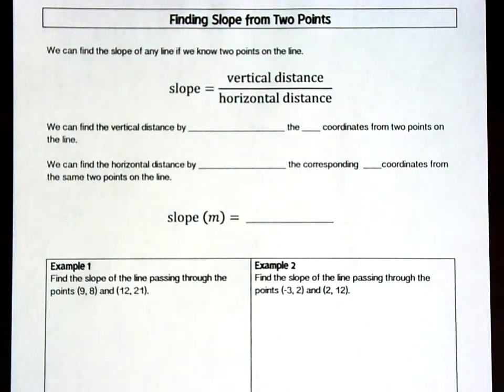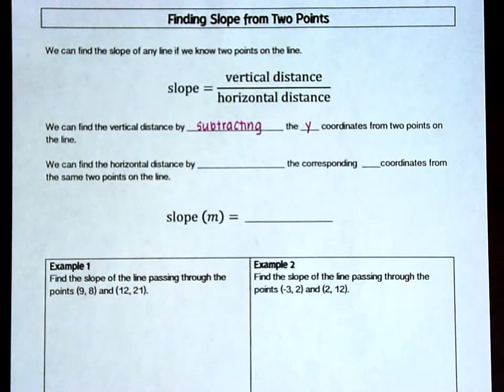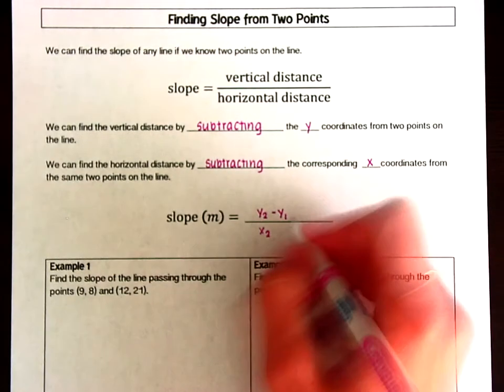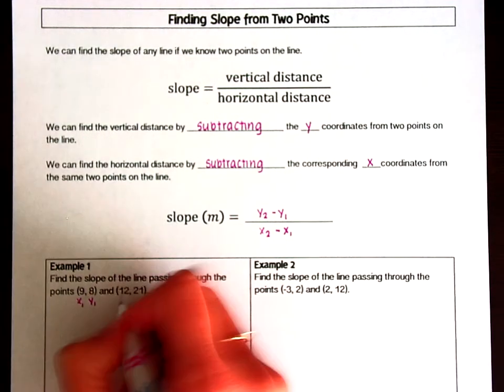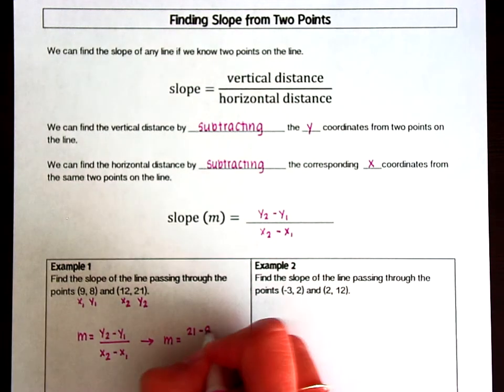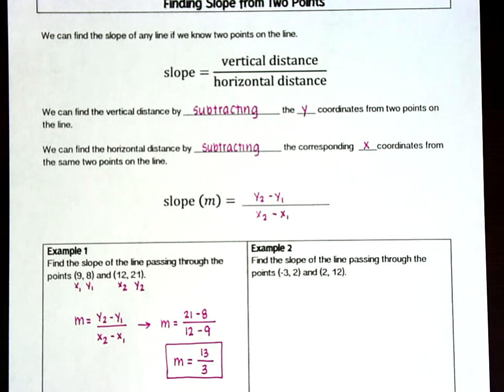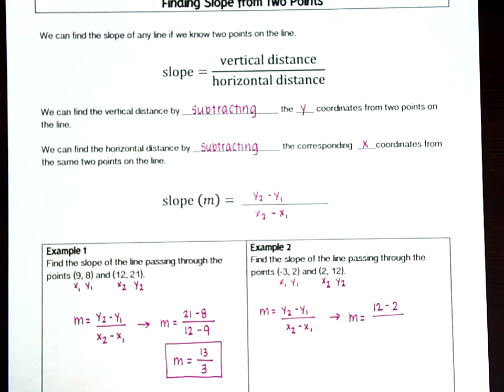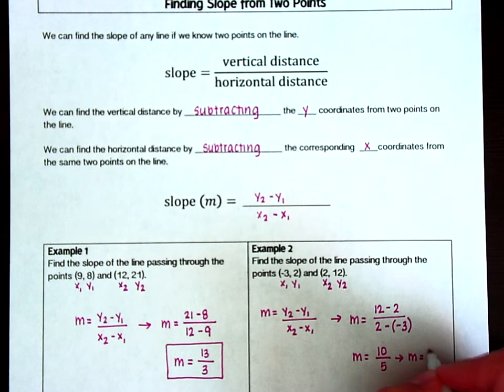Finding Slope Given Two Points